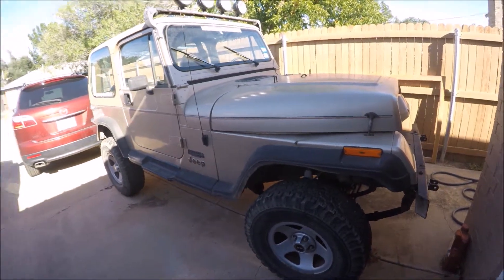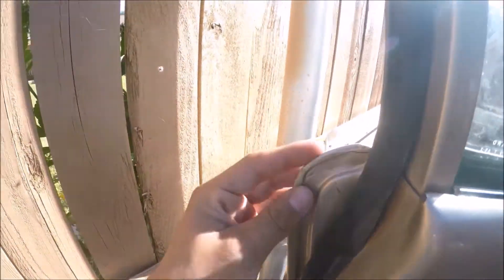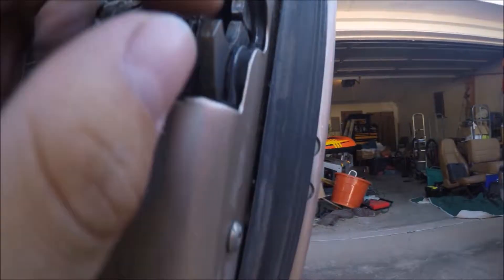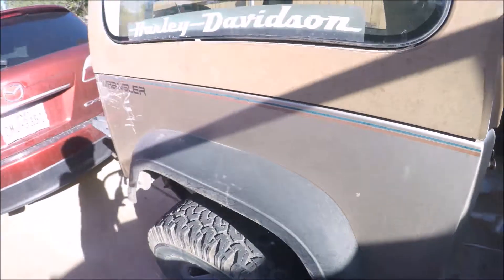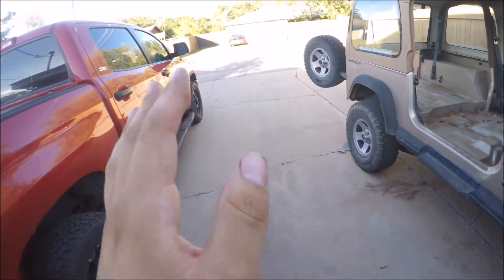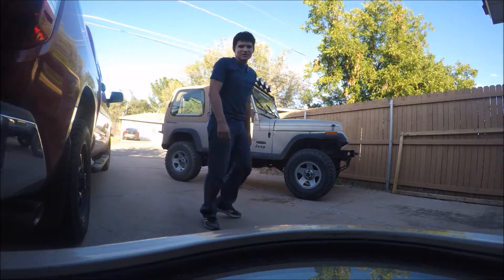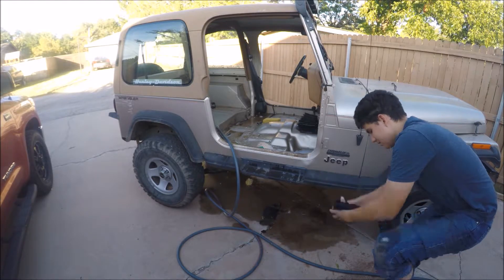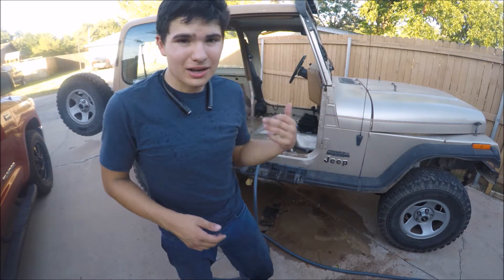Cleaning out the Jeep!!!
Hey guys, I haven't posted in a while, here's a quick old update on the Jeep. I've been doing more work on getting done with the jeep then I have been advertising my content but hopefully that will change once I get this beautiful thing on the road... or more like off the road!